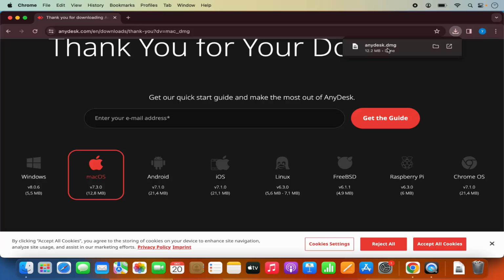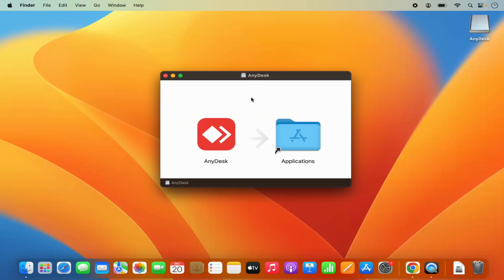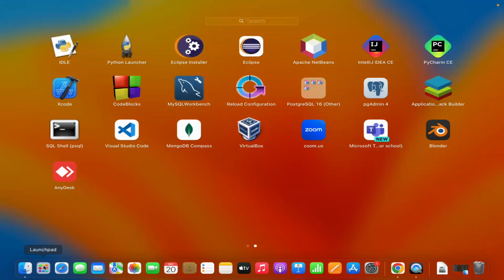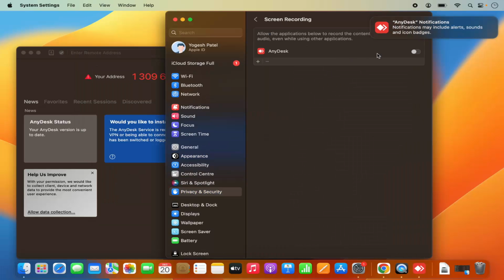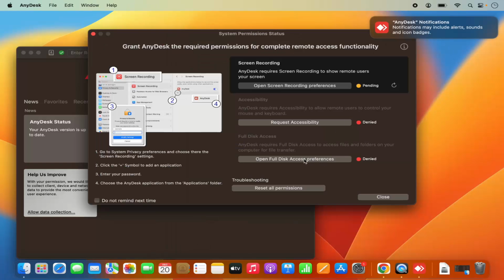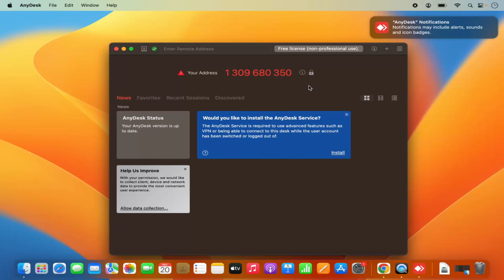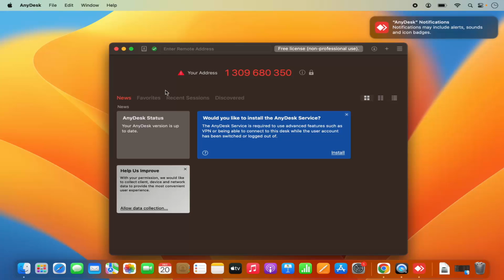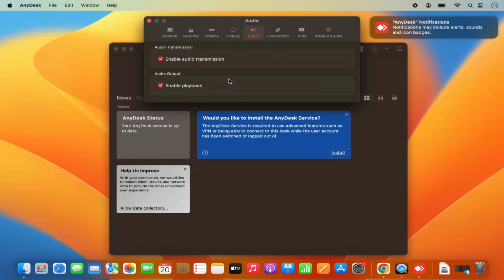How to Install AnyDesk on MacBook (M1 | M2 | M3 | MacBook Pro | MacBook Air)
Title: "Remote Connectivity Made Easy: How to Install AnyDesk on Mac | Download AnyDesk on MacOS"

Welcome to our tutorial on installing AnyDesk on MacOS! In this step-by-step guide, we'll walk you through the process of downloading and installing AnyDesk, a versatile remote desktop application, on your Mac. Whether you need to access your work computer from home or provide remote assistance, AnyDesk simplifies the remote connectivity experience.

🖥️ **Why Use AnyDesk on MacOS?**
Discover the advantages of AnyDesk for remote desktop access on MacOS. Whether you're a professional needing to work from different locations or looking to assist someone remotely, AnyDesk provides a seamless and secure solution.

🚀 **Step-by-Step Installation:**
Follow our easy-to-follow instructions as we guide you through the entire process of installing AnyDesk on your Mac. From downloading the application to configuring essential settings, we'll ensure a smooth setup experience.

🔒 **Ensuring Security and Privacy:**
Learn how to ensure the security and privacy of your remote desktop sessions with AnyDesk. We'll cover features and settings that contribute to a secure and encrypted connection.

🔄 **Setting Up Remote Access:**
Discover how to set up remote access with AnyDesk on MacOS.

👩‍💻 **Troubleshooting Tips:**
Encounter any challenges during the installation or configuration process? No worries! We've included troubleshooting tips to address common issues and ensure a smooth integration of AnyDesk on your MacOS.

Simplify your remote connectivity with AnyDesk on MacOS. Watch our tutorial, follow the steps, and learn how to install AnyDesk for efficient and secure remote desktop access on your Mac. Hit play now and experience the convenience of AnyDesk! 🖥️🔐💼